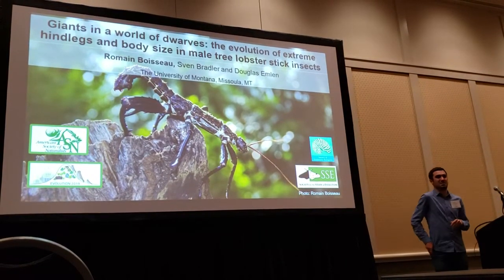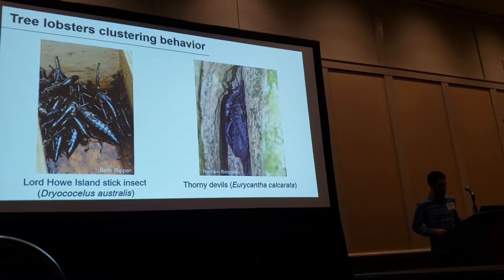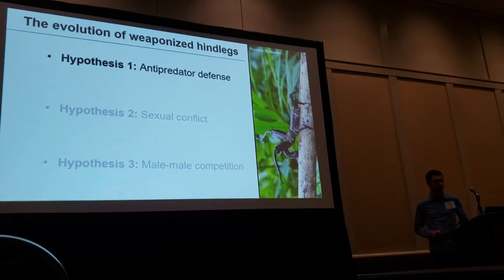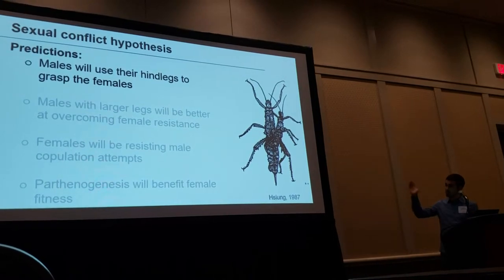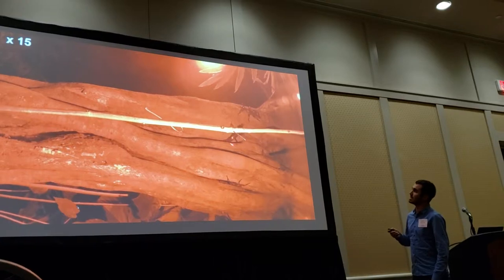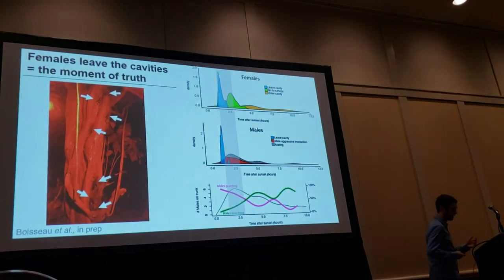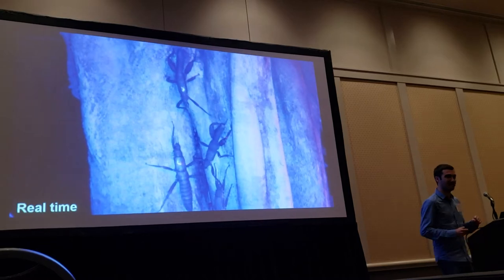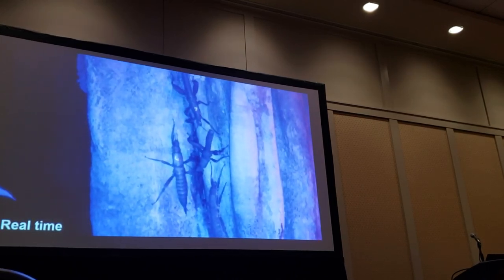Boisseau: Giants in a world of dwarves the evolution of extreme hindlegs and body size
Giants in a world of dwarves: the evolution of extreme hindlegs and body size in male tree lobster stick insects